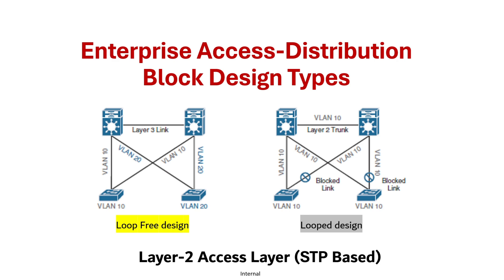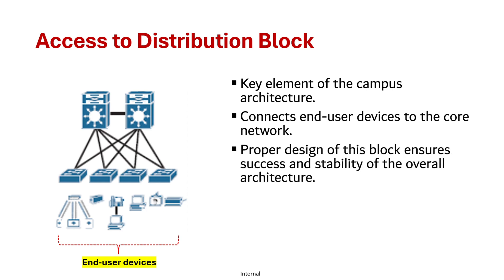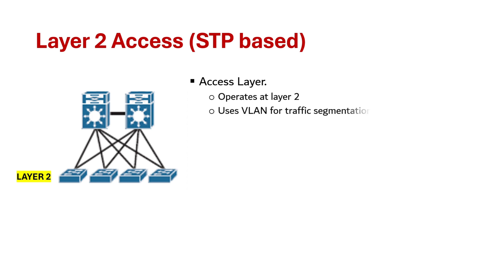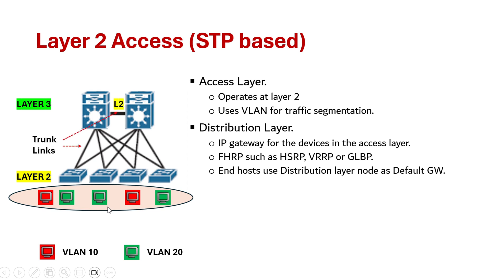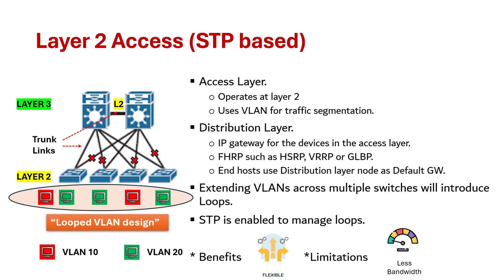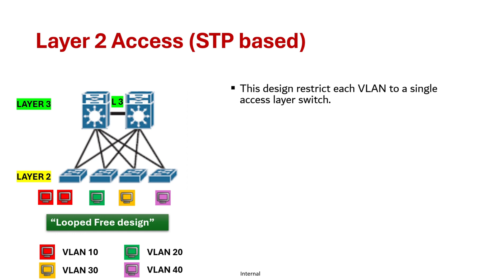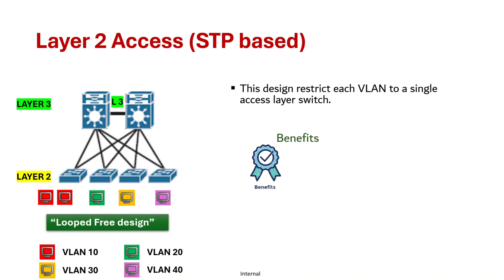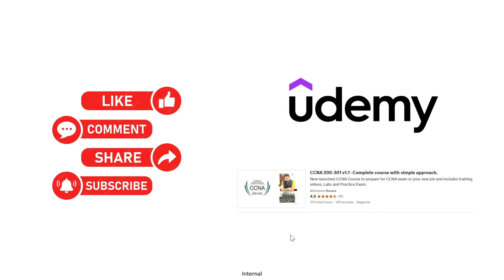4 - Enterprise Access-distribution block design -: L2 Access layer (STP based) | CCNP ENCOR 350-401